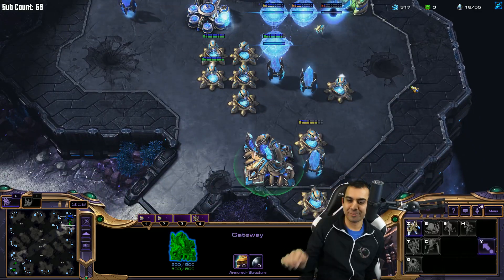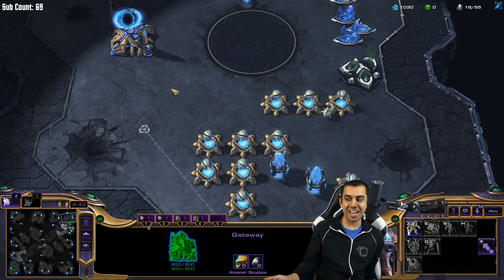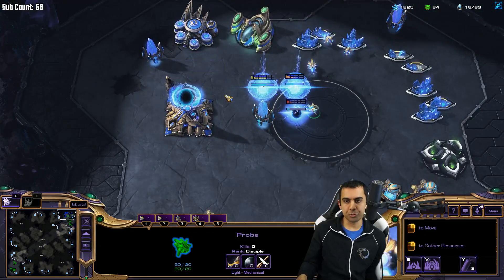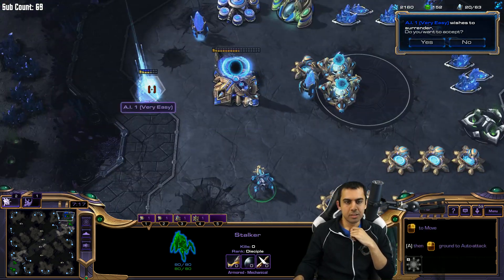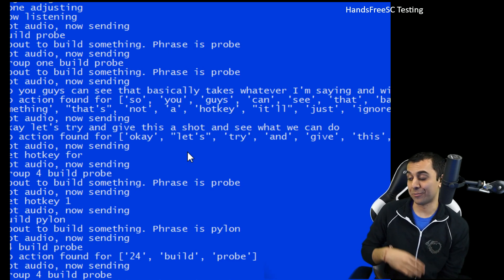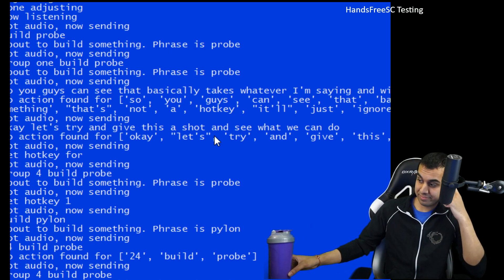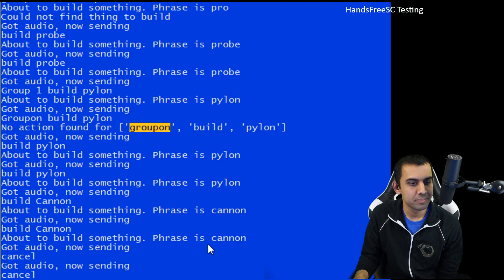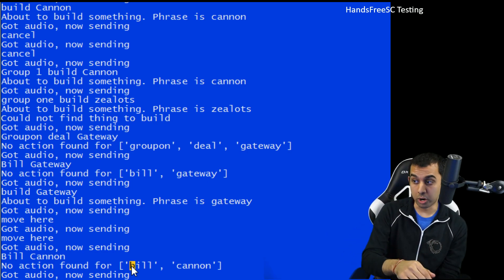HandsFreeSC v0.1 Demo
This was a demo of v0.1 of HandsFreeSC against an Easy A.I. which only uses voice commands. Mouse was used but no keyboard was used. Lots of work still to be done but cool to see it working conceptually.